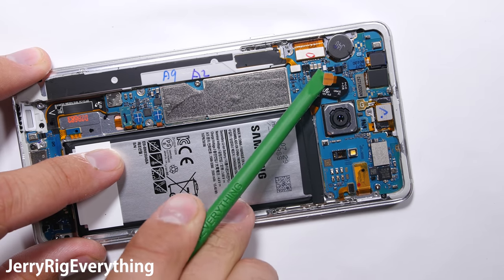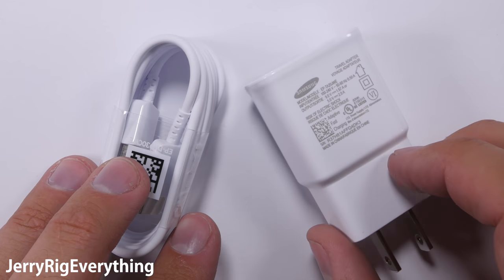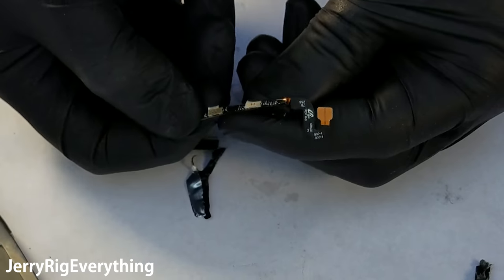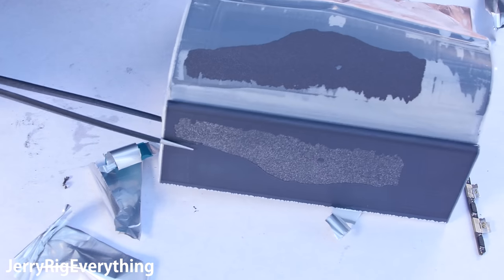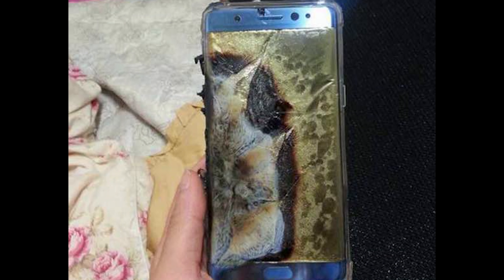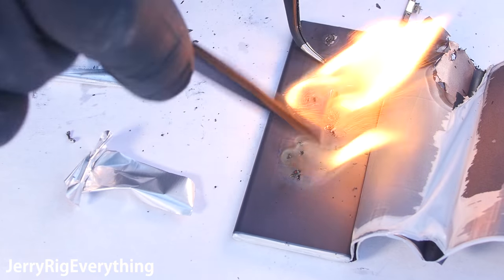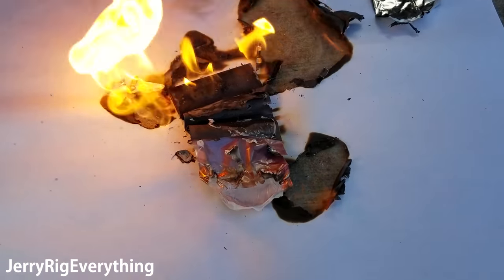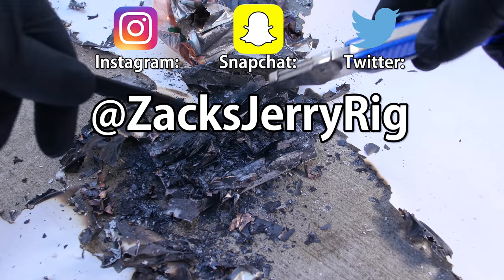Note 7 Battery Explosion!! CAUGHT LIVE ON CAMERA!!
Why does the Note 7 explode?  This video will explain why Samsung recalled over 2 Million of their Note 7 Android Smart Phones.  What part of the phone failed? And why?  Are batteries safe? Can they be trusted?! Should we lock our doors at night!?! All of these questions and more will be answered during the duration of this video.

Ironically, parts of this video were filmed with a Note 7.
The other camera I used to film this video